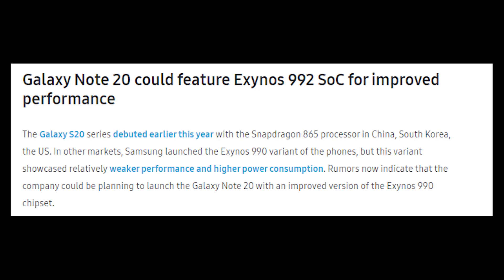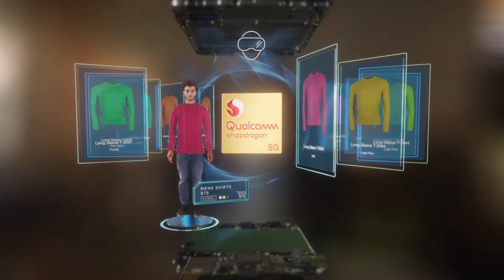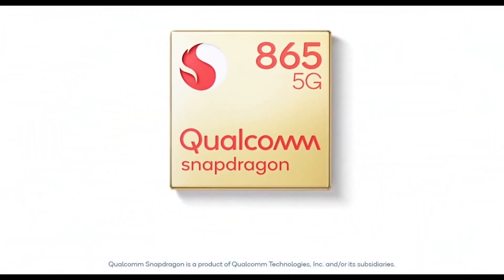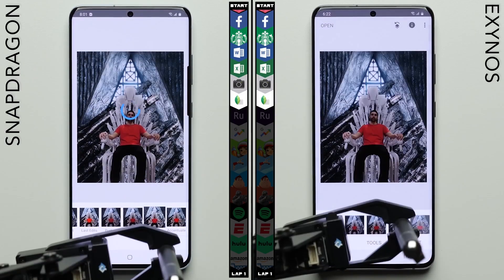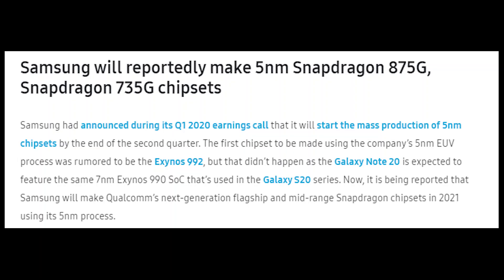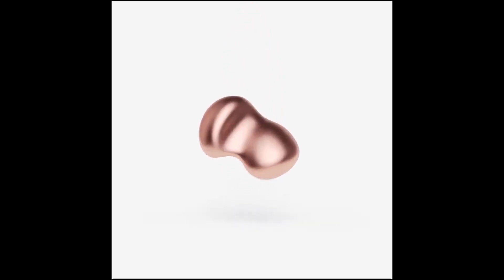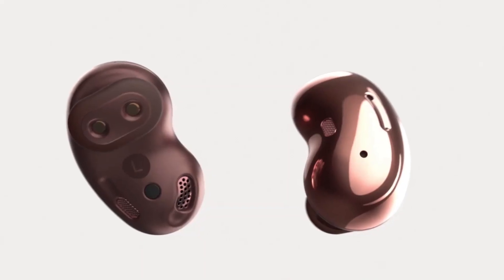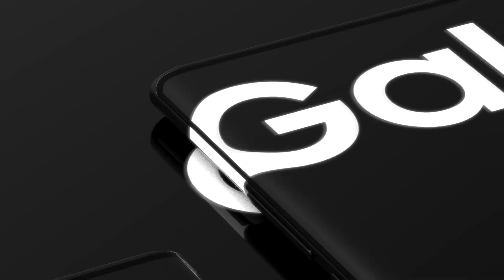Samsung Galaxy Note 20 Ultra - Snapdragon 865+ IS AWESOME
Samsung galaxy Note 20 Ultra and Galaxy Note 20 is going to be coming with snapdragon 865+ in samsung home country as well which is on cards as Exynos is not on mark yet in terms of GPU performance.Also Galaxy Buds has been leaked in a Teaser Video.